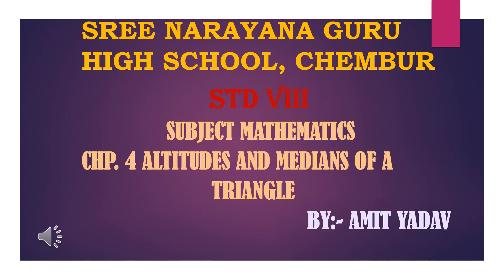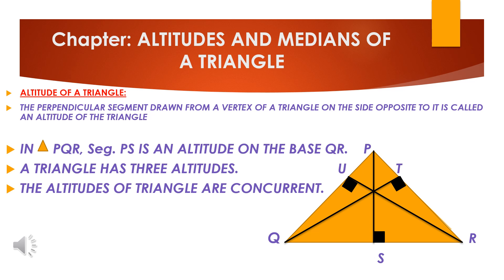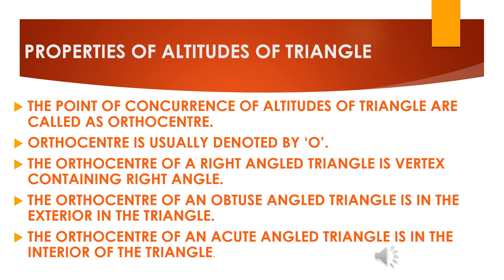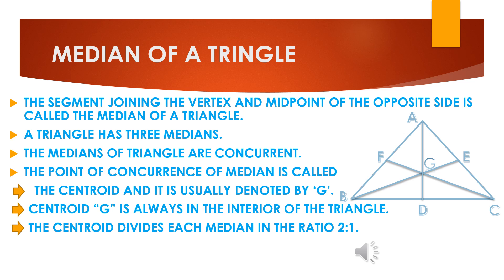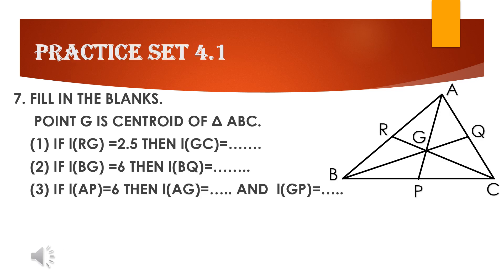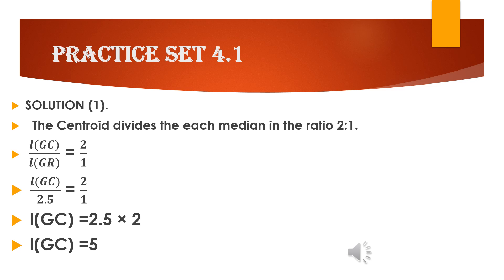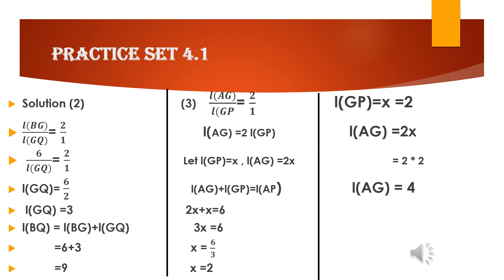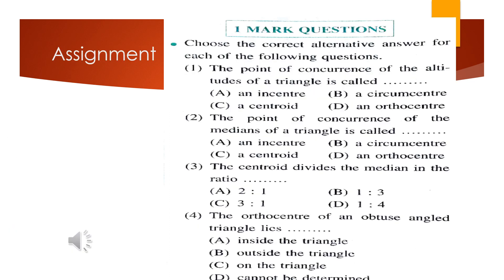STANDARD VIII MATHS CHAPTER 4 ALTITUDES AND MEDIAN OF TRIANGLES, BY AMIT YADAV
STANDARD VIII MATHEMATICS CHAPTER ALTITUDES AND MEDIANS OF TRIANGLES MAHARASHTRA STATE BOARD, SREE NARAYANA GURU HIGH SCHOOL